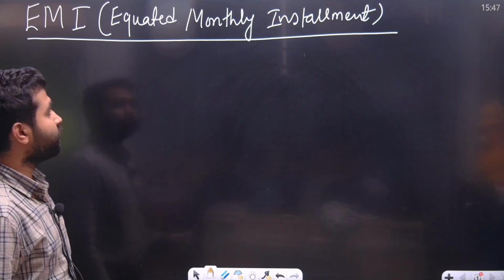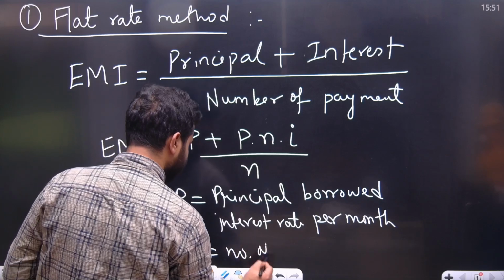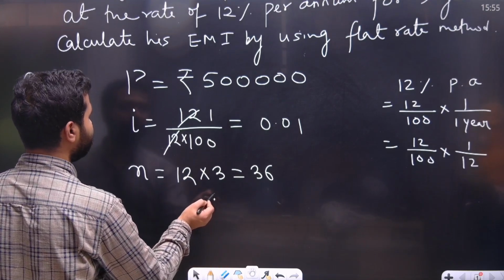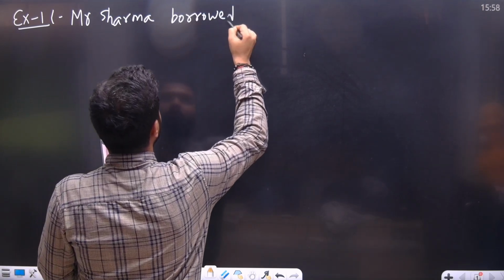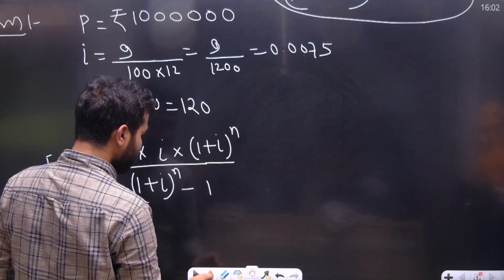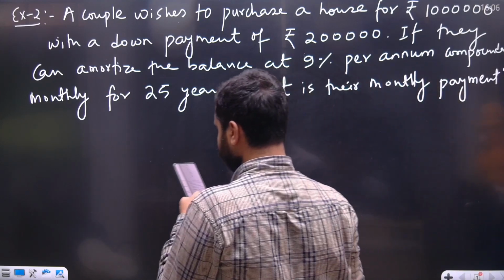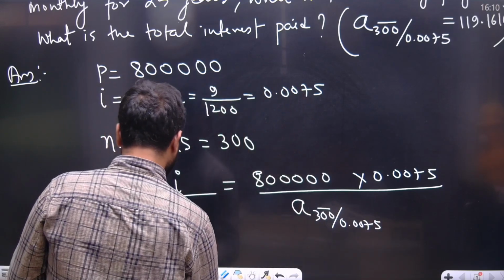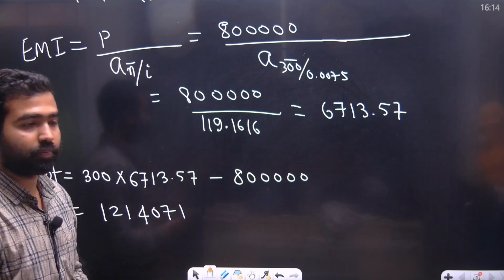EMI Equated Monthly Installments | By: Jairaj Sir